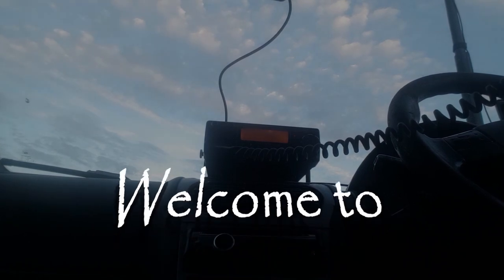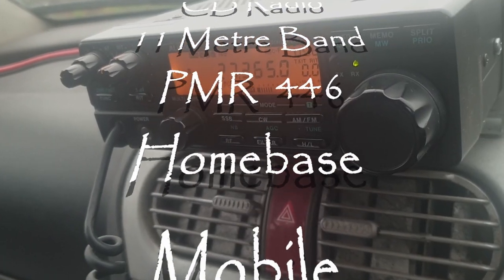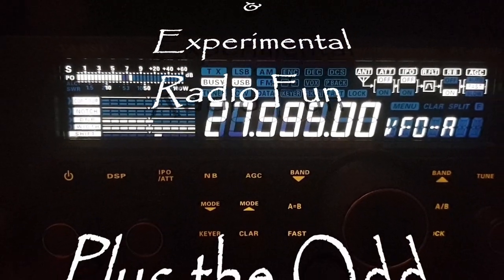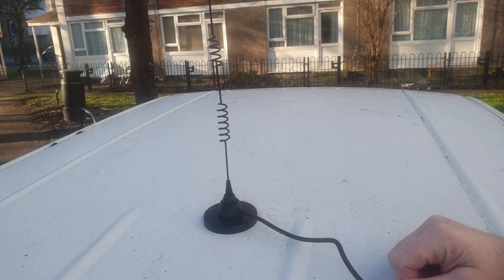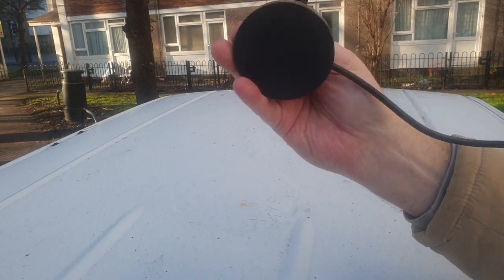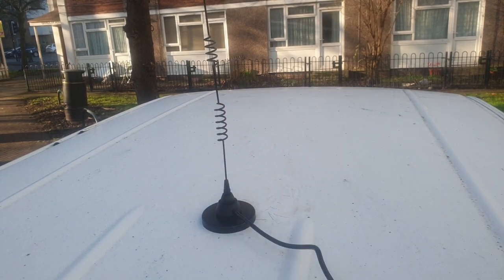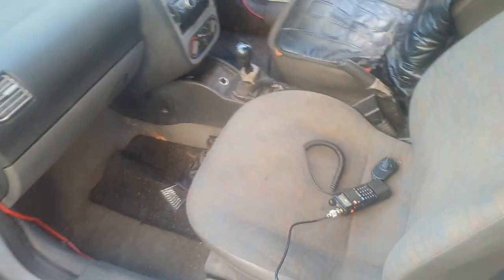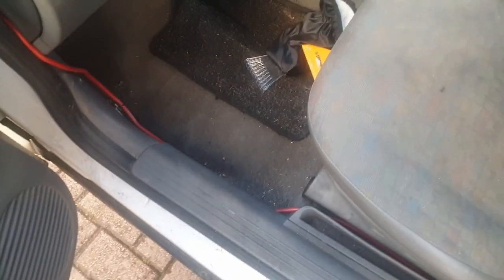Trying out a Dual Band mobile antenna for PMR446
So feeling better and itching to try out one of my Christmas presents, I put the Bofeng UV-5R in the car and went for a drive around to see how well the
Bingfu Mobile Ham Radio Dual Band antenna would do in a built-up area around the outskirts of Coventry.
sorry here is the link for antenna.